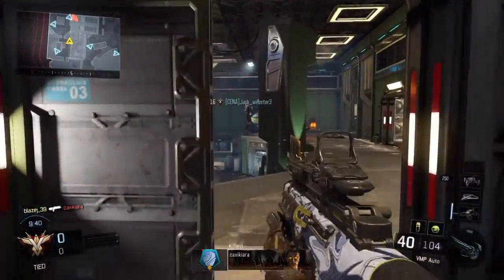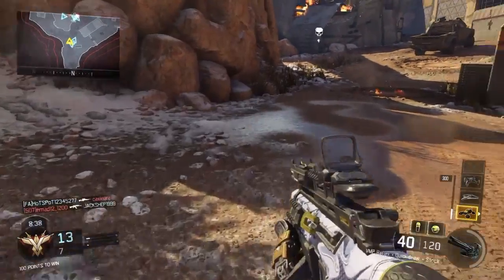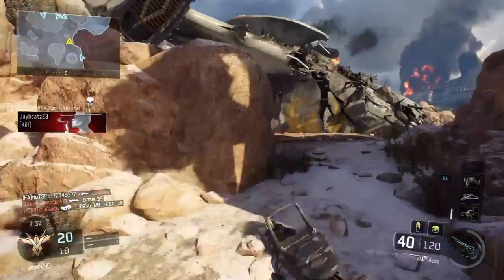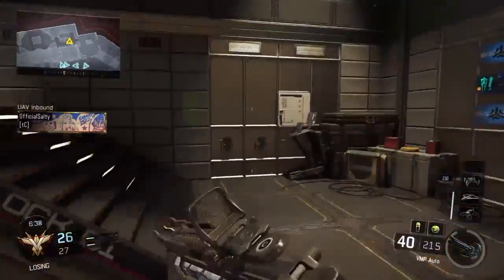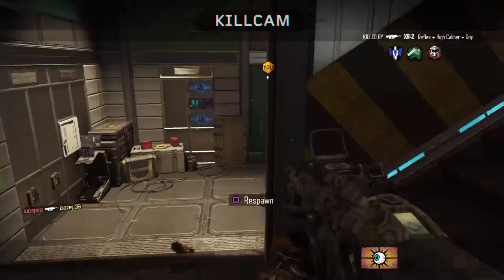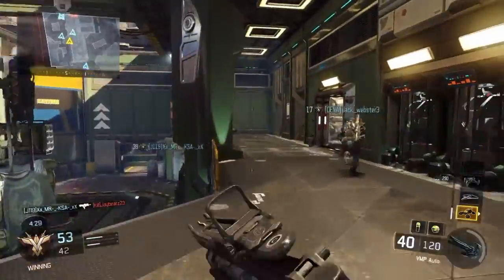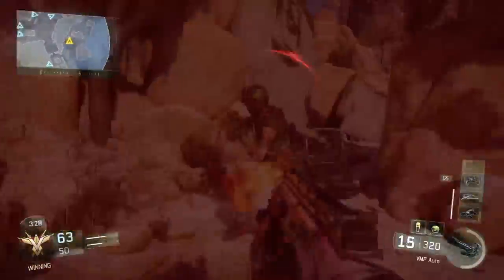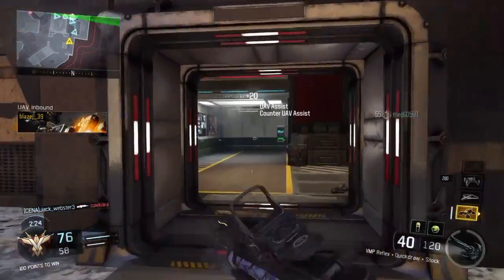Call of Duty Black Ops 3[Kill Confirmed][PS4]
Like this video if you can ;)